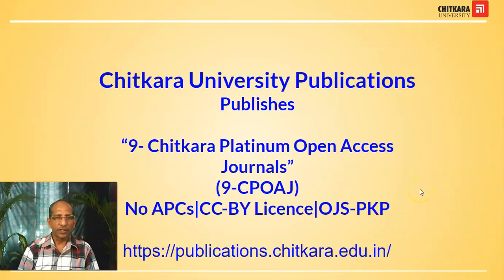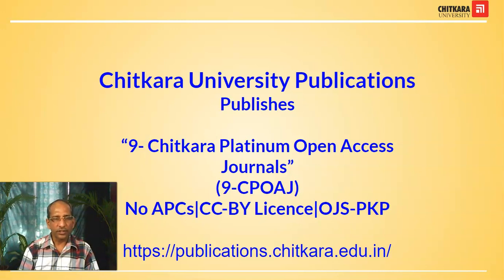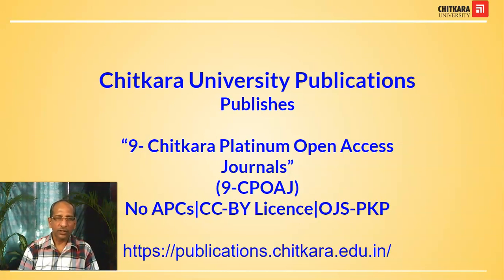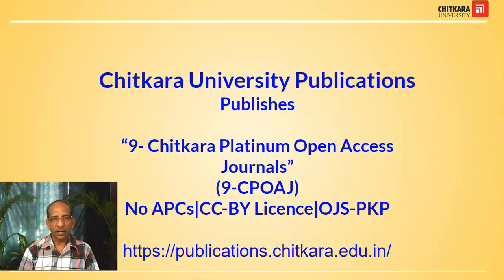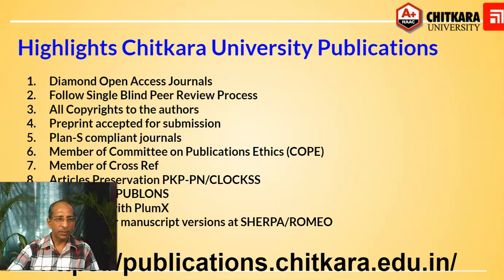Chitkara University Publications Since 2013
BUY Teaching Tools for Online Videos:
GRAPHICS TABLET:
OR
Huion H610 Pro V2 Graphics Drawing Pen Tablet

WEBCAM:
Logitech C270 HD Webcam

MICROPHONE:
Boya By-M1 Omni Directional Camera Lavalier Condenser Microphone